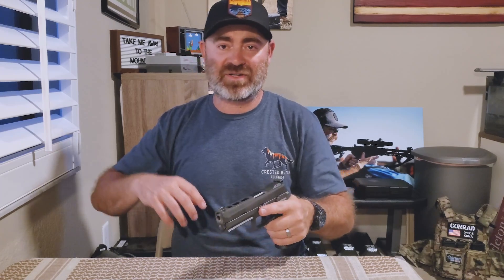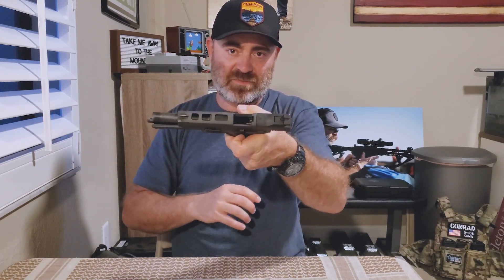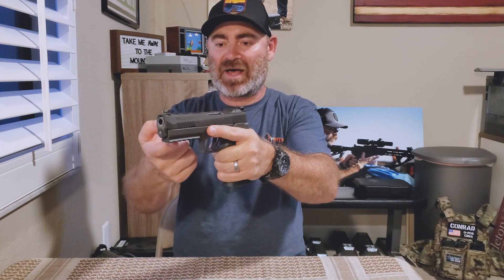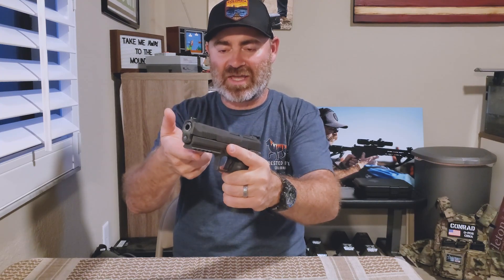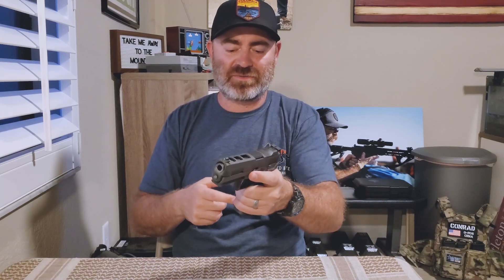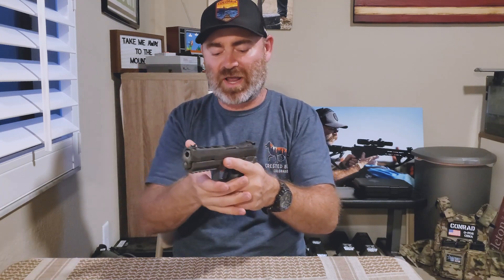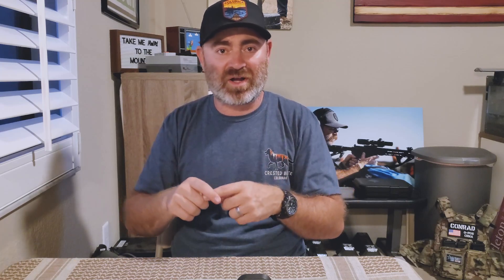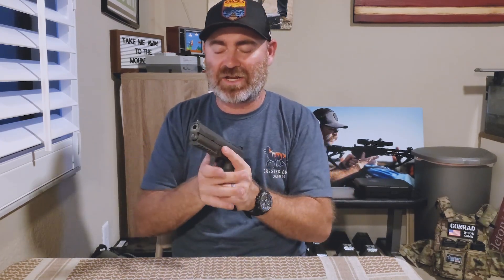The Power of the Pinkies!! Improve your GRIP - Two Minute Tuesday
Great weekend with much learning with @achillesheeltactical.  If you have an opportunity to train with Rick and his crew, make sure you do it.  You will not be disappointed and you will be a better shooter.  More videos to come of my weekend.

High Speed Gear Pistol Taco (Double)
High Speed Gear Rifle Taco
High Speed Gear Reflex Ifak

Safariland Drop Flex Adaptor
One Second After